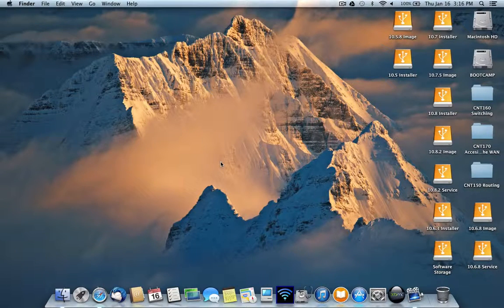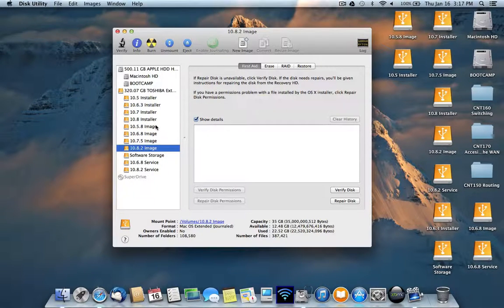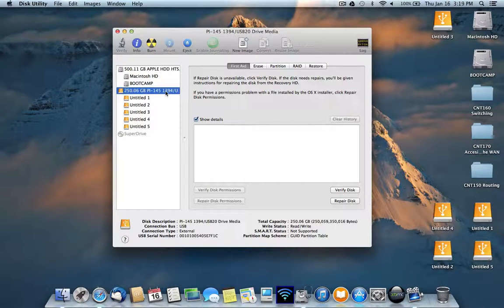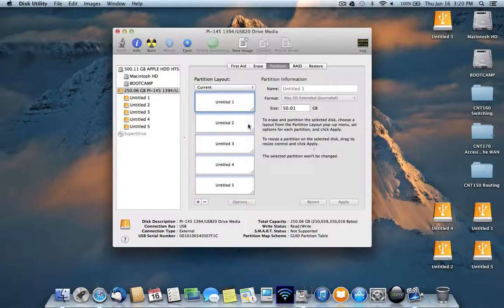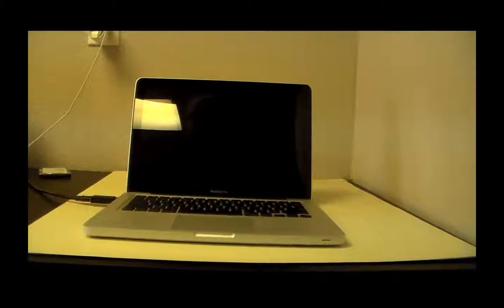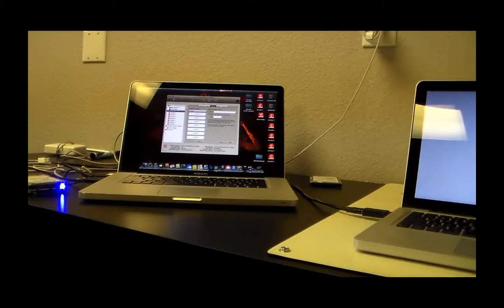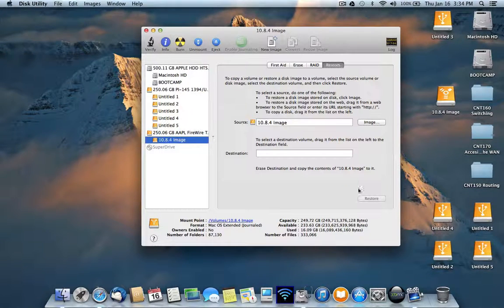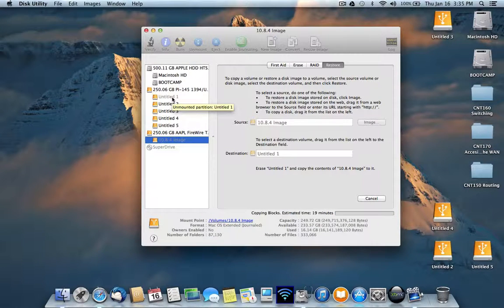Multiple Bootable OS X Versions on One Drive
This tutorial shows how you can create One External HDD with multiple live versions of Mac OS X that are fully functional and bootable. This is great for technicians that need multiple versions of OS X on one single drive for ease of service to their customers. Or for someone that might just want multiple version of Mac OS X that they can boot into and play with. Please leave any comments of questions that you might have. Thanks!